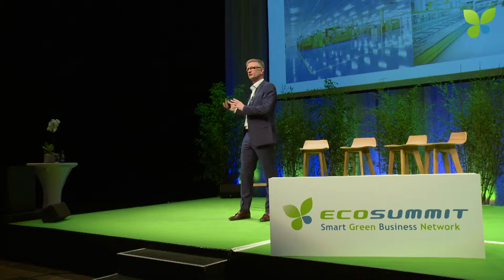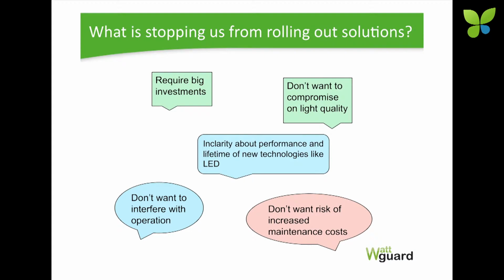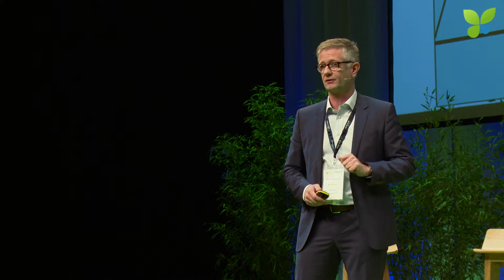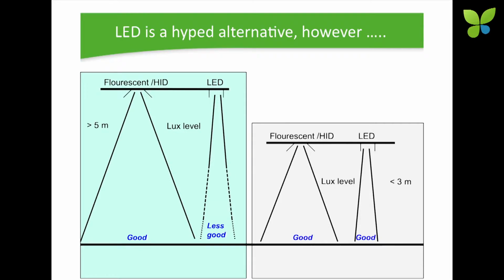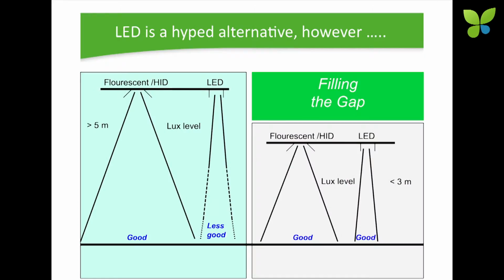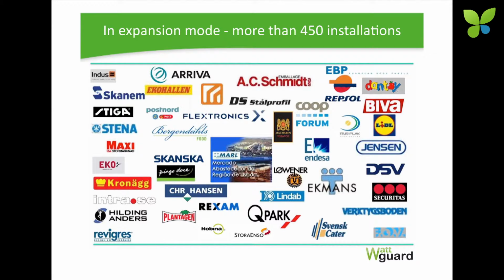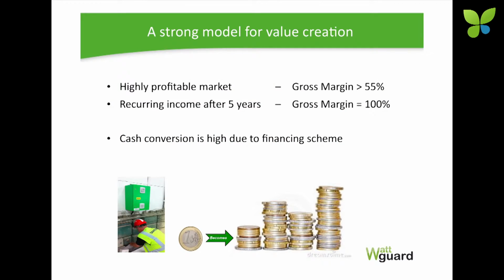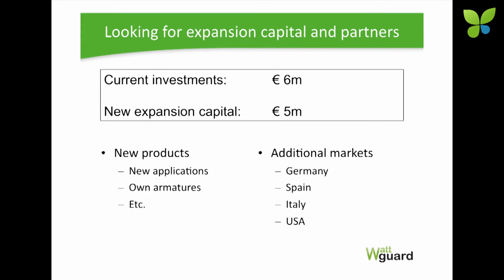ECO15 Berlin: Finn Christensen Wattguard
Finn Christensen pitches Wattguard at ECO15 Berlin. The Swedish startup optimises existing lighting systems, by using a smart control system and without upgrading to LED, and can save 40% of the energy costs. Wattguard made €1.5M revenues in 2014 and raised €6M. Their technology is well proven in the field with over 450 installations and happy customers. Now they are looking for €5M to accelerate growth and enter new markets. With an addressable market of €5B Wattguard seems to be well positioned to create shareholder value for their existing and new investors.